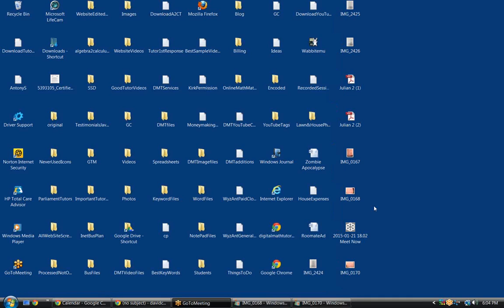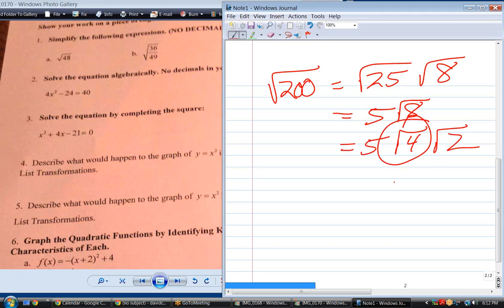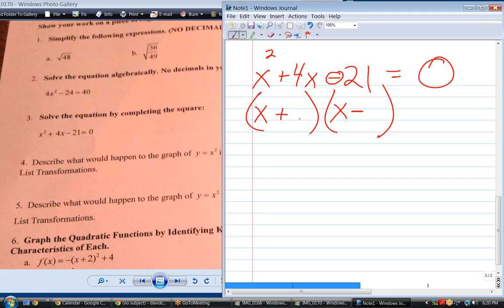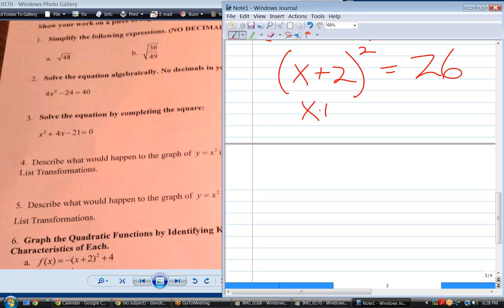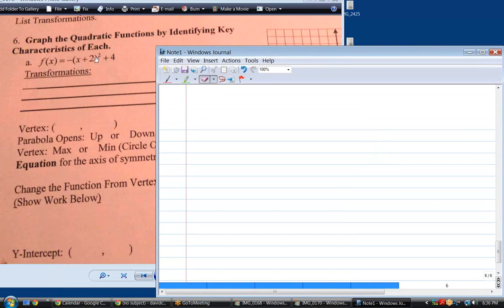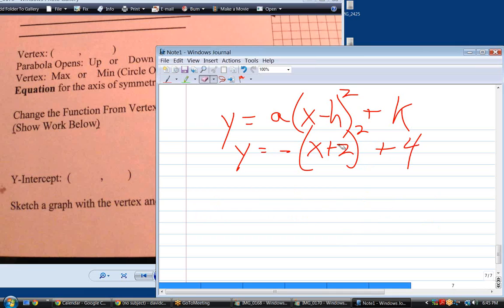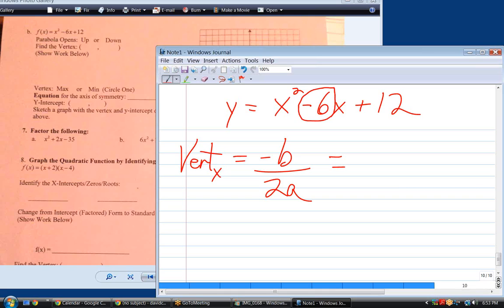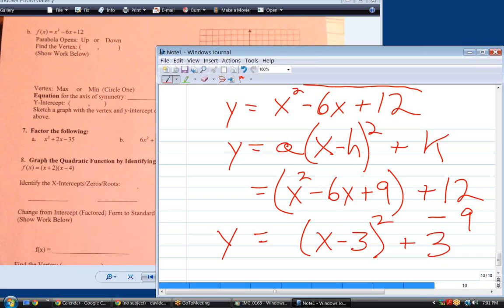Online Algebra 2 tutoring, Quadratics, PD012115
online math tutoring services for algebra, geometry, trigonometry, precalculus, AP calculus AB/BC, ACT/SAT/GRE/GMAT prep This video deals with graphing quadratics, graphing parabolas, vertex format, x-intercept format, standard format, vertex, y-intercept, line of symmetry, rectangular coordinates.